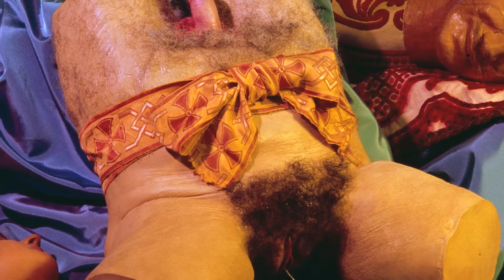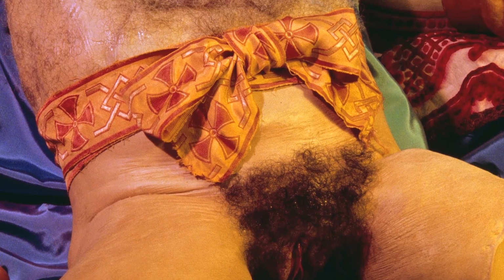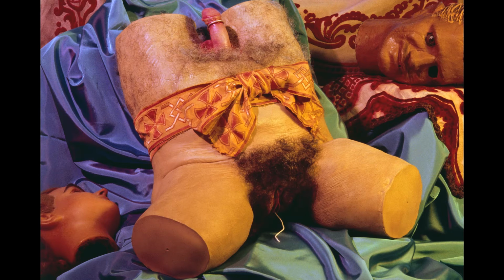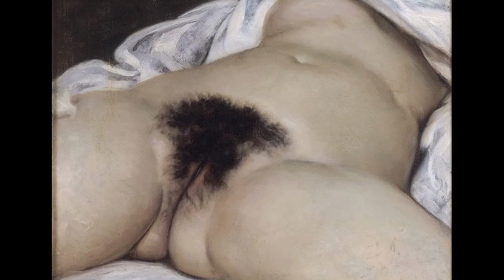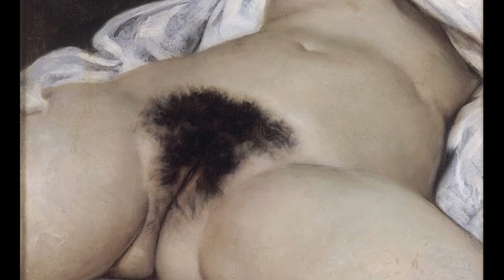Glenn D. Lowry on Cindy Sherman's Untitled #263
MoMA director Glenn D. Lowry speaks about his favorite Cindy Sherman work, "Untitled #263" (1992).

See all of the works in MoMA's collection by Cindy Sherman